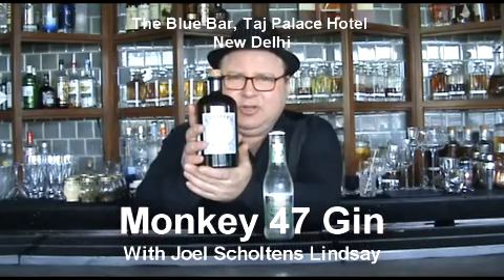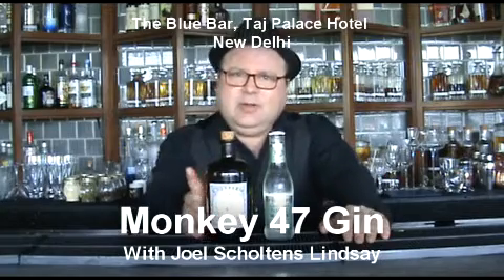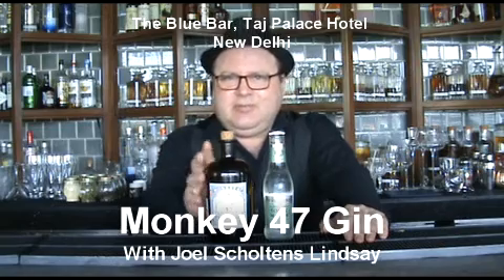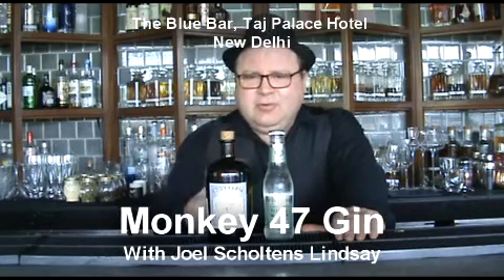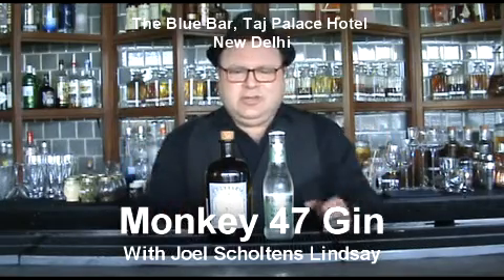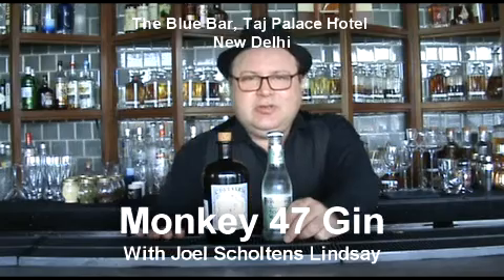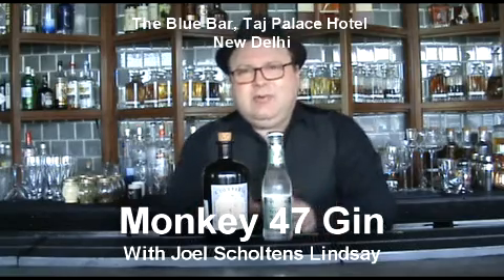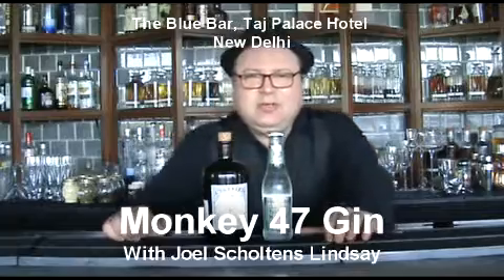Monkey 47 Gin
Monkey 47 Gin - a beautiful Floral Gin From the Black Forrest in Germany